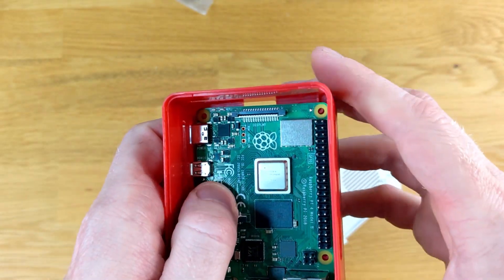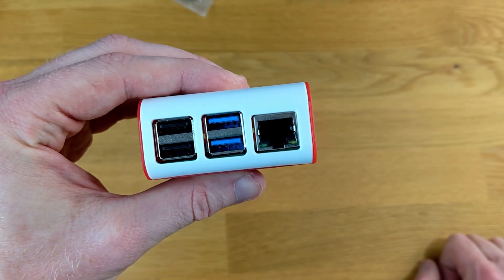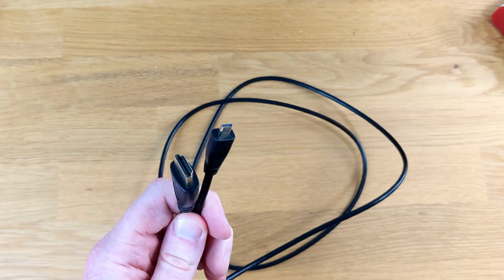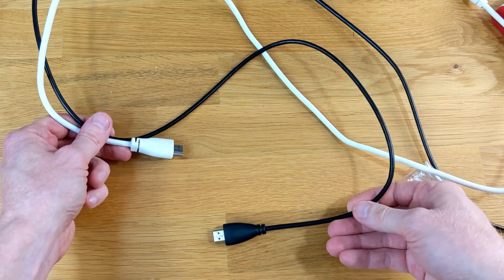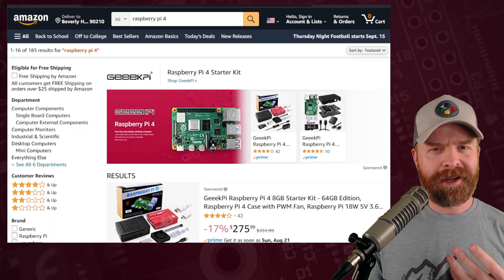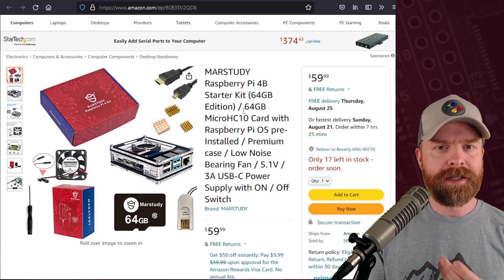MARSTUDY Raspberry Pi 4 Starter Kits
Hey all! In this video we take a look at the MARSTUDY Raspberry Pi 4B Starter Kits! One kit contains a RPI4, and one does not!

Check out the kits here:
MARSTUDY Pi Starter Kit (no Pi)
MARSTUDY Raspberry Pi 4B Starter Kit (64GB Edition)